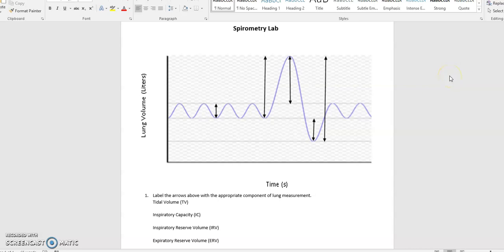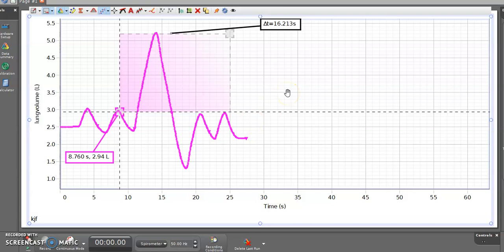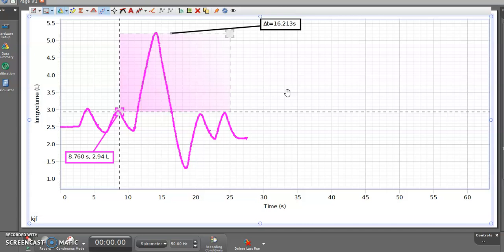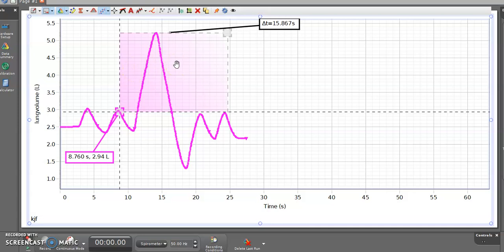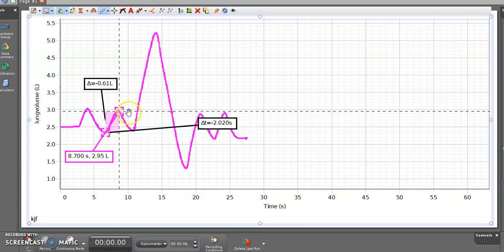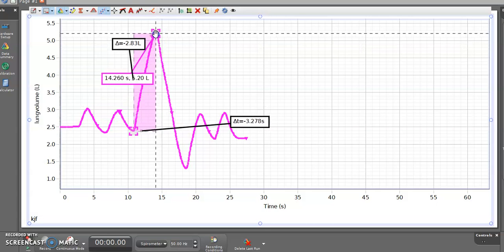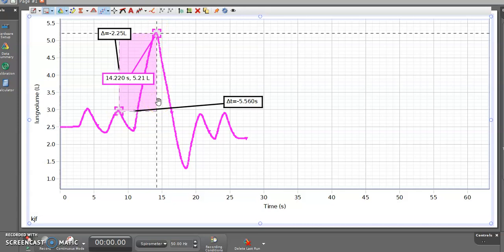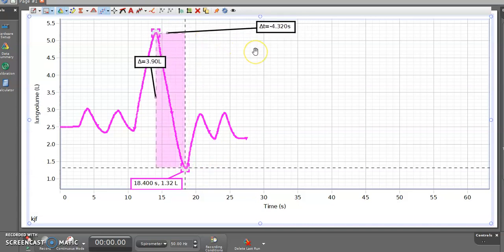spirometry activity directions